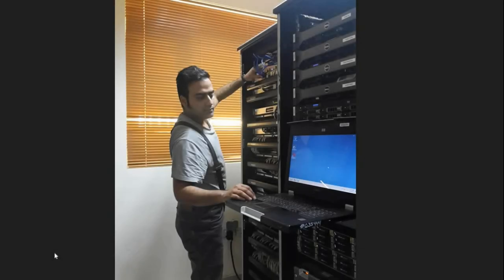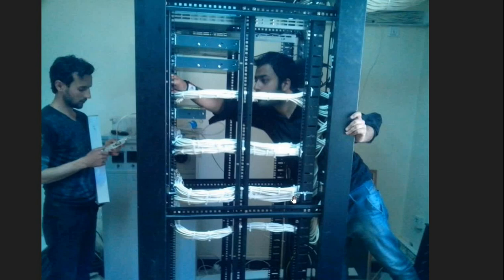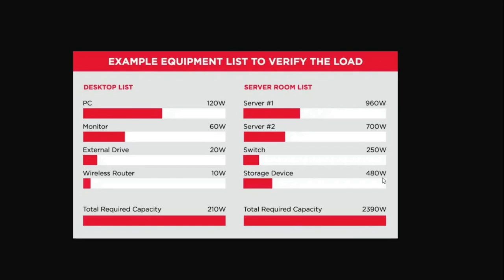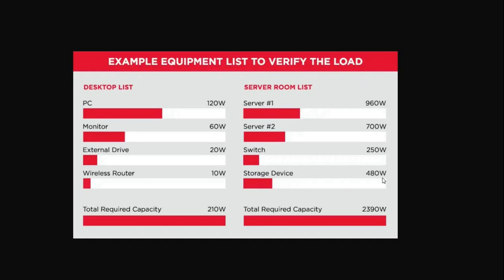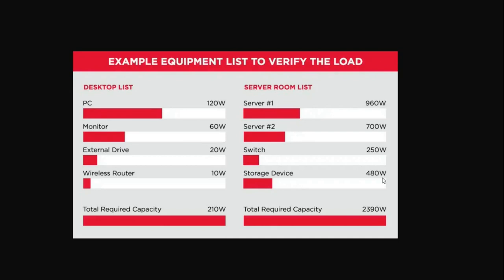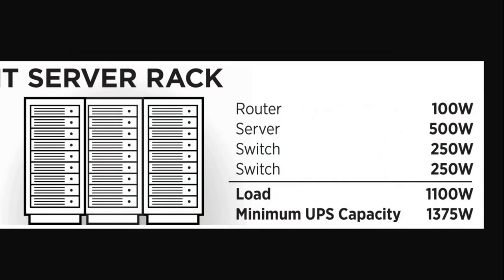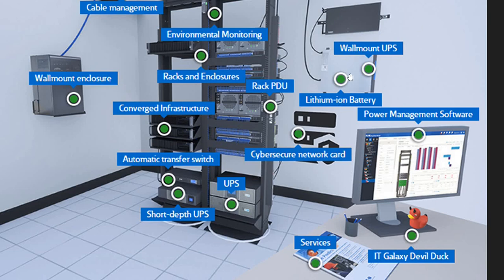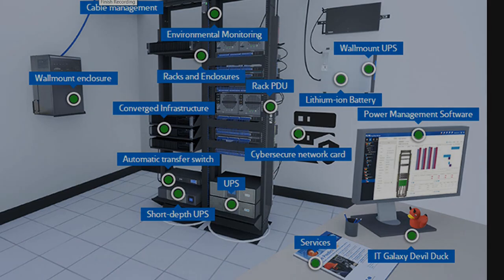The complete guidance of server room APC or UPS needs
Almost everyone needs to know how many watts needs for network or system devices such as router, switches, Modems, Server, Wireless controller, Wireless access points